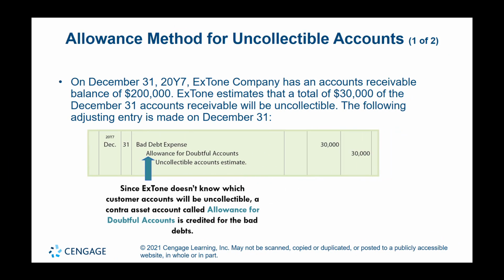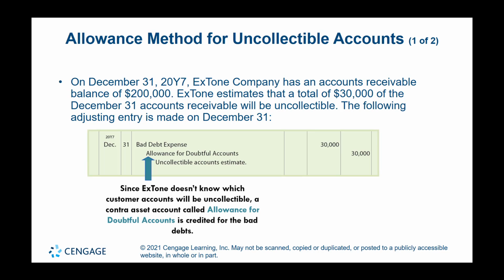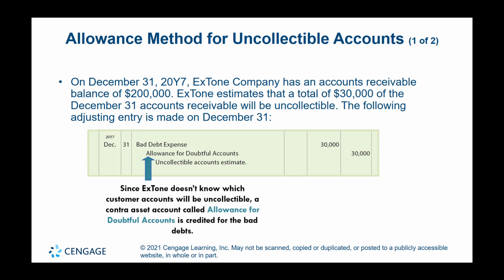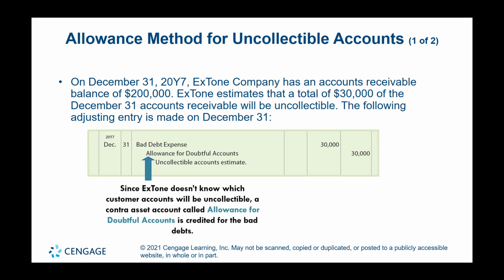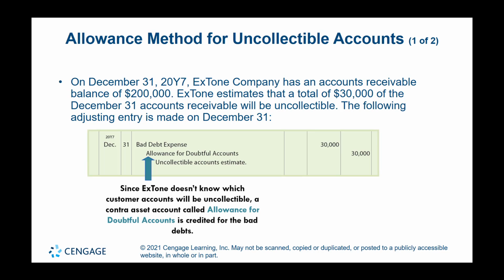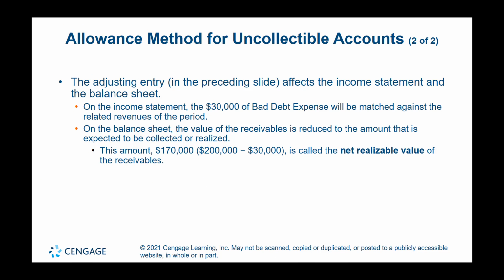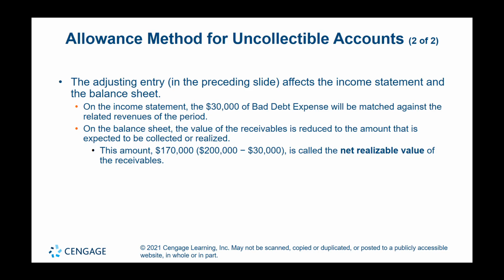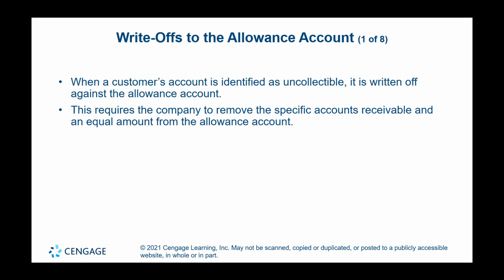Ch 9 Video 4 Uncollectibles Allowance Method